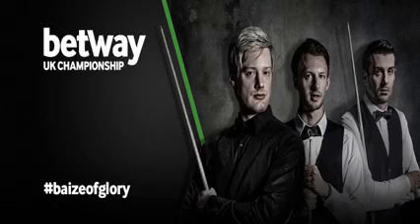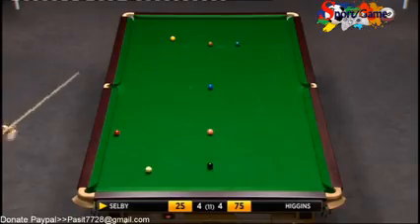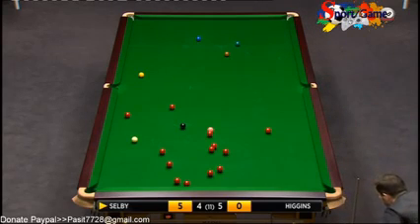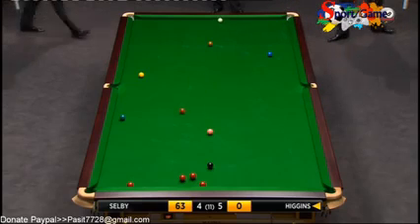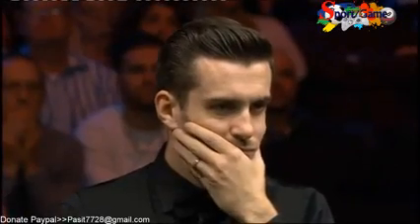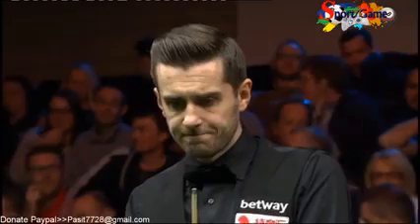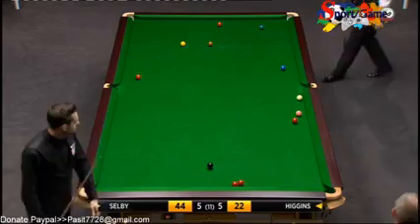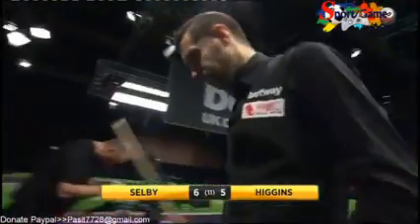Mark Selby vs John Higgins Best Match Ever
Mark vs Higgins
|UK Championship 2016|
Nail Biting Match Ever